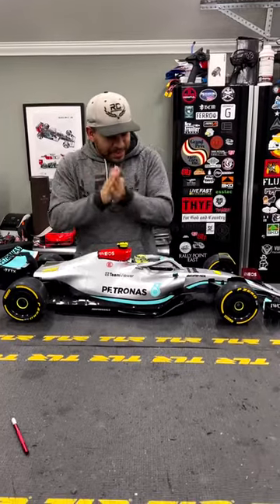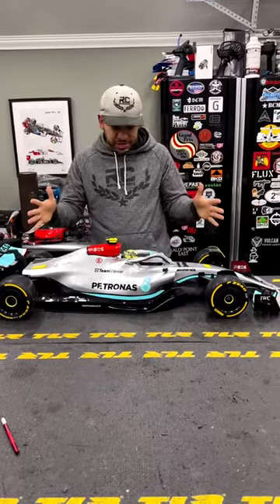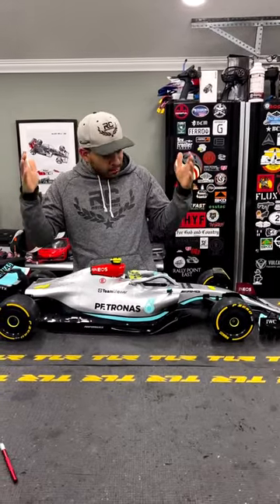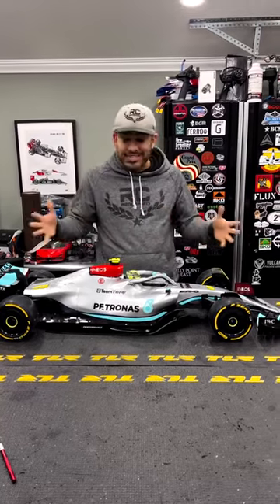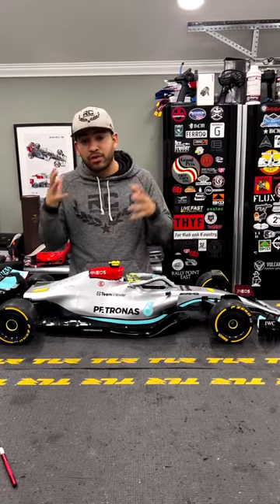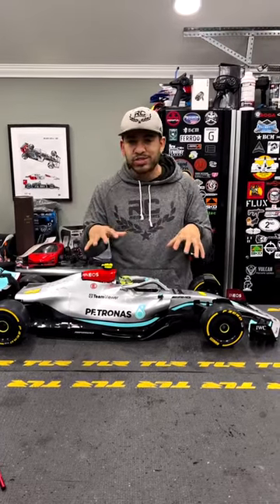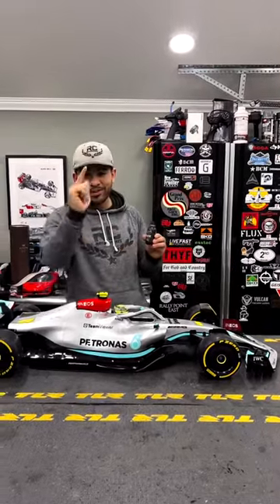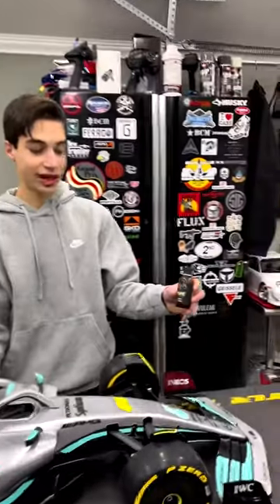Velocis V1 Aero kit for 1/5 F1 cars!! A little test drive on 6s!! Which by the way it's 8s capable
banshee drag racing

bike race

jcb

tractor video

aluna dan amanda

bangla bhuter cartoon

dj songs kannada

foggy

horror film

ikan channa

mobil remot

oleng

preman pensiun 7

truck

truk oleng

rc drag racing

ondel-ondel

rc drag racing

barongan

monster truck

ferngesteuerte autos

rc drag racing 2022

rc dragster

bebek

bhoot bhoot

iron man

kalu madari

videos

123 go

asmr

badut

balon

beko

bolo de milho sem ovo

cartoon cat

dinosaurus

drag racing

drone

farel prayoga

hand control car

hantu seram

how grills are made

kereta api

korku filmler

kuburan upin ipin

lagu buduh buduhan

mobil molen

mobil tongkang pasir

monster jam

motor oleng

música de arlequina

ojo di bandingke

rc cars racing

reog ponorogo

sakura

si farel nyanyi

si te sabes el tiktok baila 2022

siren head

sonic

spy racers

tentara

the swedish family

titos

tractor

videos de embarazada

كباري

1 to 12 tables

123go

160 4mm

2023 rmz250

5 minute crafts

a gummy bear

aao nagar kirtan de darshan paiye

aarambh hai prachand full song

achha achha drawing

adam and justin

adley

aeroplane

ag bai dag bai janu vina ranch nay

aini zafara

aire portatil

akang mv

alejo igoa

alina chauhan song

altaj music

aluna

amanda amanda amanda amanda amanda amanda

amour interdit

anak kucing meong-meong anak kucing meo

angin datang kasih kabar

animals never seen as babies

ankola bus stand

apa

apa ya

apart

aphmau

apple car

april apple

aramsamsam aramsamsam

araujo

arco flecha

ark diaries

arrancones

arrma mojave 6s

as army

assamese bhoot

auto rickshaw

avengers trt

aviones a control remoto

ayam

ayam bebek

ayan mom and beauty vlogs today

ayayay

ayyappa songs

ayyappa songs telugu

baby shark

bacchon wali video

badannya besar

badanya besar tangannya kecil

bahubali 3

bala

bala bala

balloon

bandar song

banduk

bangla cartoon

banshee

barong bangkung ayu lendris

barong bangkung galak

barongsai

bayi ipin

beko anak anak